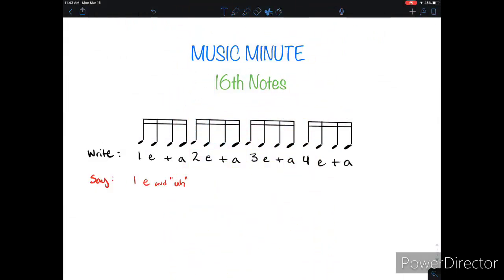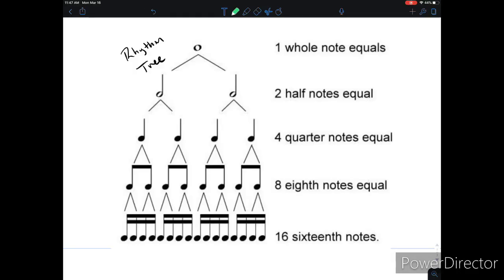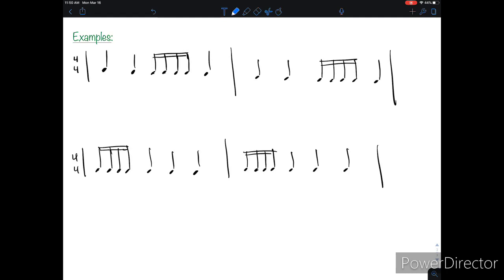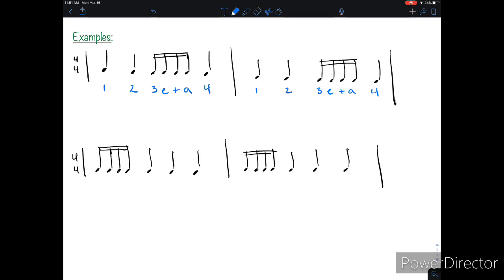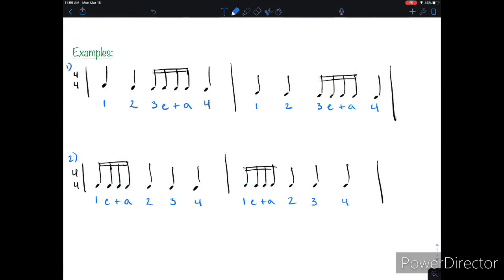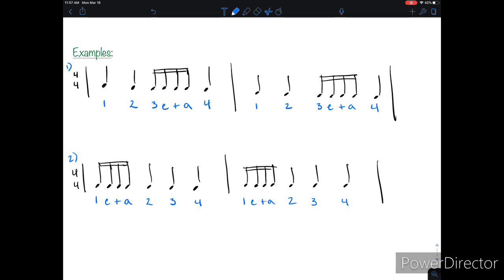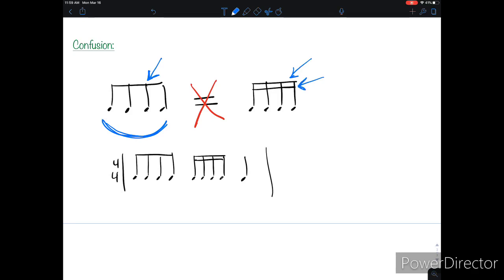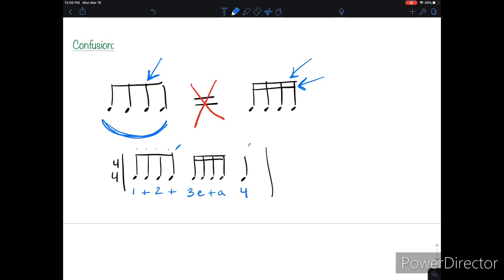16th Note Lesson